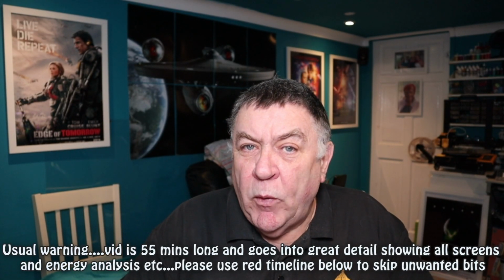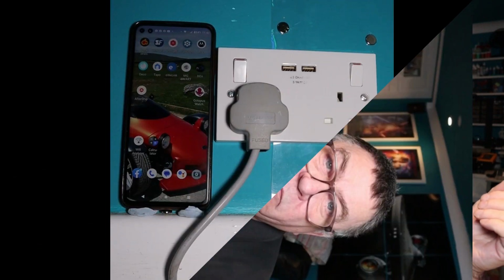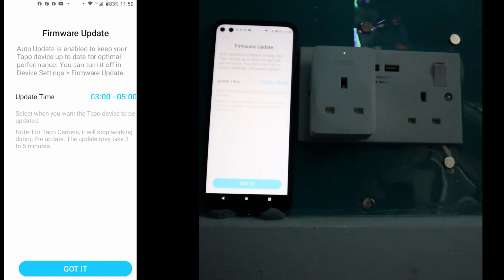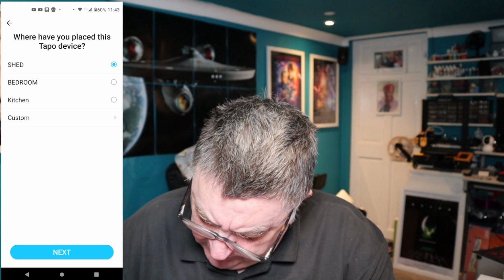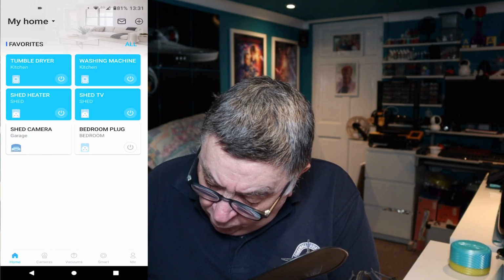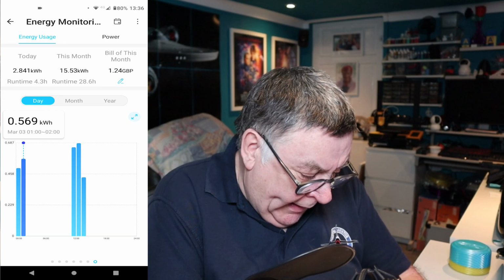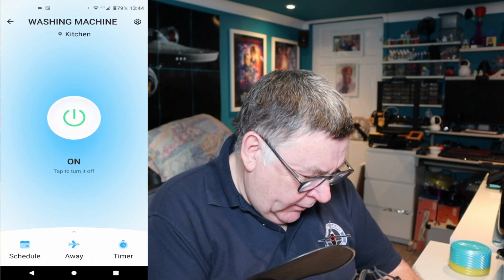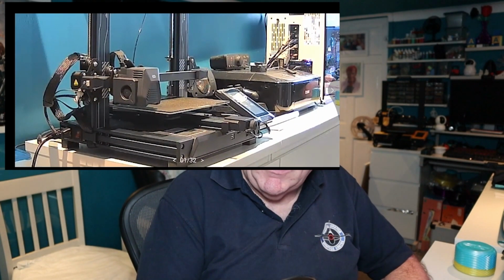TP Link Tapo Smart Plugs with Energy Monitoring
A full review of the Tapo Energy Monitoring Smart Plugs from TP-Link

Full instructions on how to set up and pair with Tapo phone app

Including explanations of the energy usage screens and step by step method of easy  install.

Great for helping save electricity.

Hi Everyone

Tom

00:00 INTRO & DESCRIPTION
02:53 ON AMAZON
04:00 EASY TO CONNECT
07:00 PAIRING WITH APP
15:00 CONTROL WITH ALEXA
16:10 CONNECT NEXT APPLIANCE
22:55 TAPO CAMERA
26:00 HOW TO SHOW DATA SCREENS
27:36 WORKING WITH ALEXA
29:10 BASIC TIMER SETTINGS
30:41 USING ENERGY MONITOR
39:54 SETTING UP COSTS
41:12 ENERGY CALENDAR
42:10 CONCLUSION
44:00 TAPO CAM
45:34 OUTRO